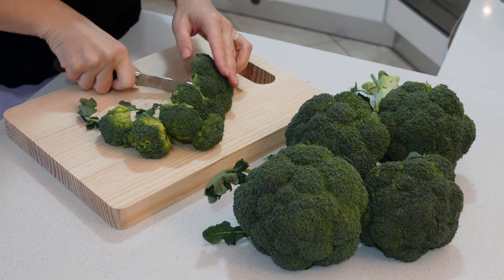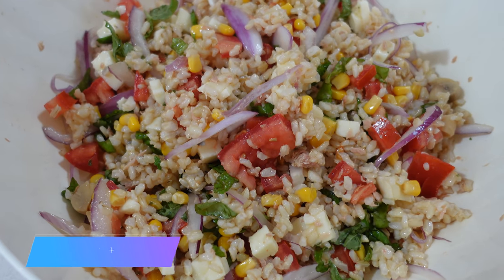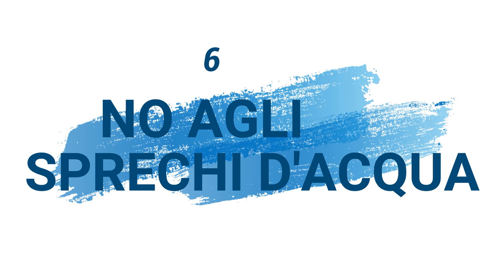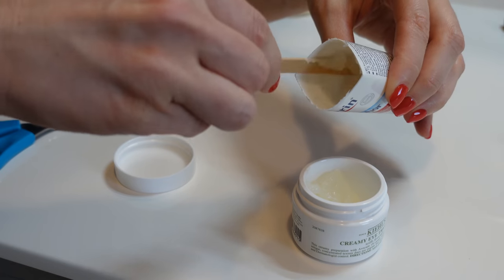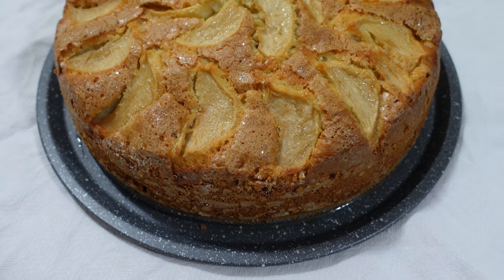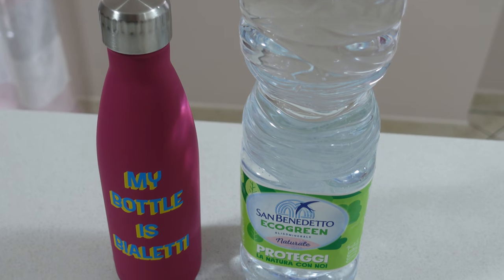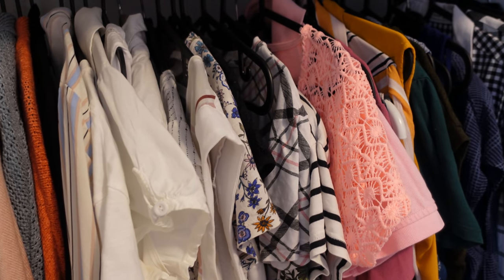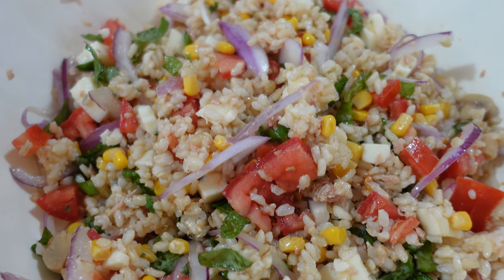12 ABITUDINI PER RISPARMIARE: POCO SFORZO, TANTO RISPARMIO! | 2022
12 ABITUDINI PER RISPARMIARE: POCO SFORZO, TANTO RISPARMIO! | RISPARMIO | 2022

Ciao Ragazzi, benvenuti in questo nuovo anno!

Iniziamo con un video ricco di consigli interessanti: 12 ABITUDINI PER RISPARMIARE: POCO SFORZO, TANTO RISPARMIO!

Buona visione! 🌸

Benvenuti sul mio canale,

spero che questo video possa contribuire a farvi trascorrere un momento piacevole.
Se volete altri video con contenuti simili e se il video vi è piaciuto, fatemi sapere con un MI PIACE!

I hope this video can help make you spend a pleasant time.
If you want more videos with similar content and if you liked the video, let me know with a LIKE!

Attiva i sottotitoli - Turn on subtitles

the translation of the text was done using the translator, I apologize in case there were translation errors